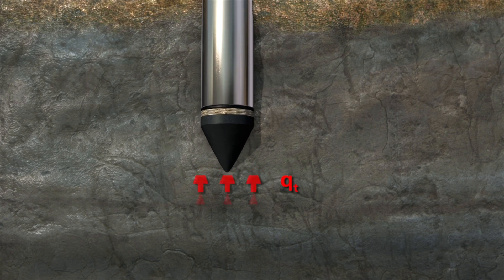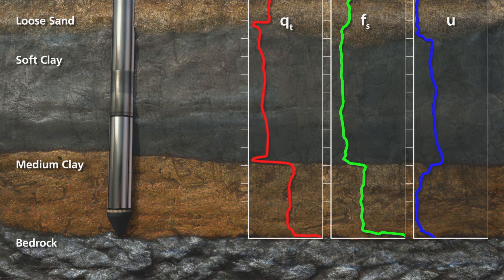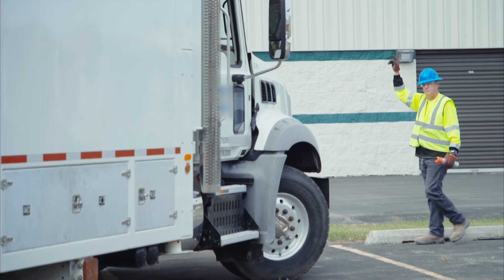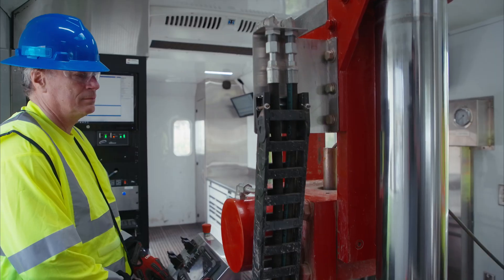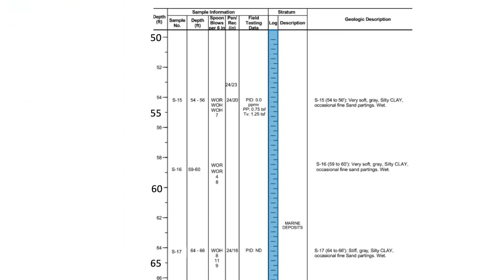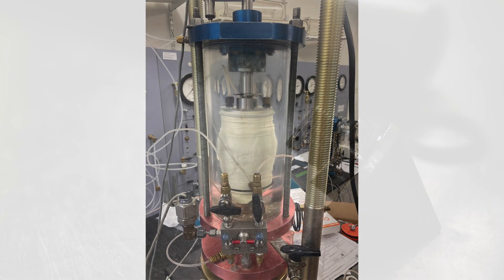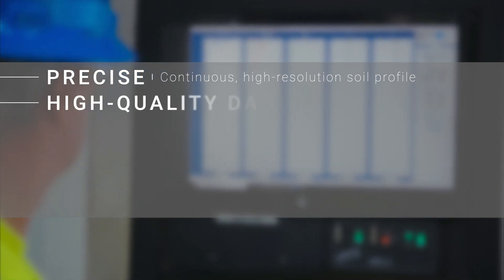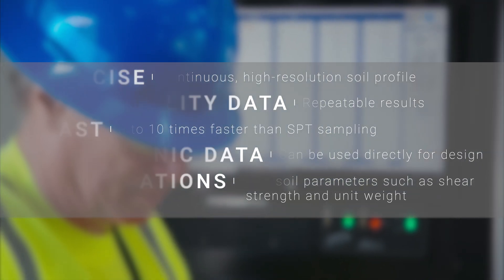Episode #3: Continuous Data Never Die (Cone Penetration Testing)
Cone penetration testing (CPT) is a field exploration and testing method that provides additional benefits beyond those given by standard penetration testing, or SPT. CPT data can be used quickly and easily to calculate liquefaction potential, or even to estimate skin friction and end bearing to directly calculate driven pile capacity at a site.